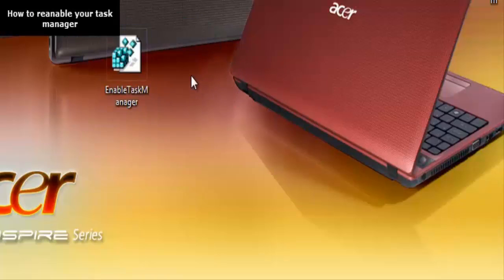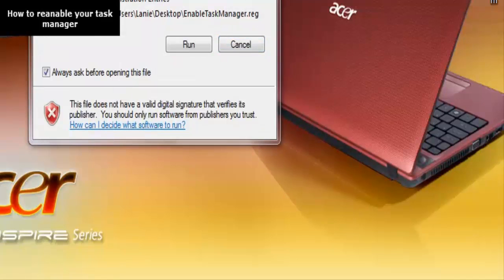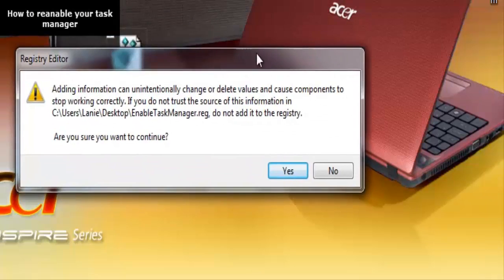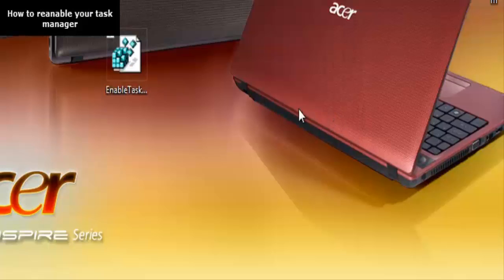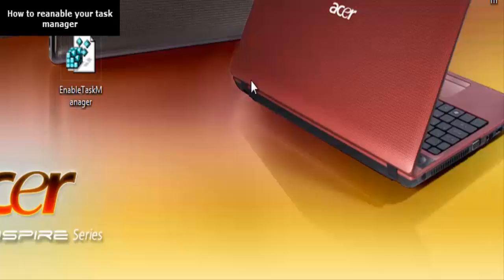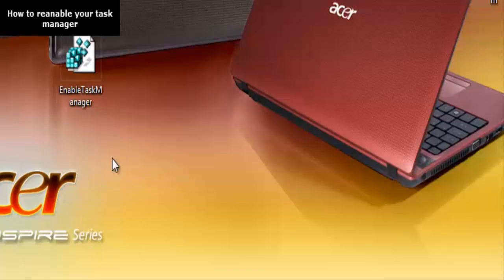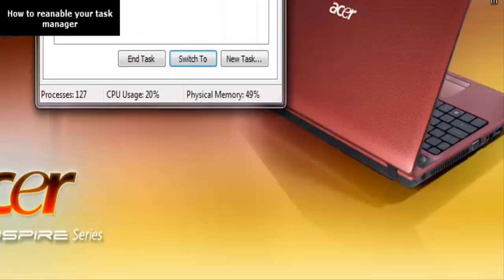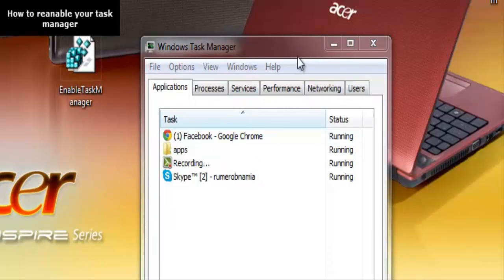How to (FIX) windows task manager problem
Here it is the tutorial how to fix it.
 The file is 100% free and no virus. Not like the other links who gave surveys.

The steps to fix it if you dont wanna watch the video.
  First step is to download the file
  Next step: Lunch the file and say yes to all
  Last step Try opening task manager by pressing CTRL, ALT, DELETE.
  TADA!!! There ya have it problem solve.

Or problems also.